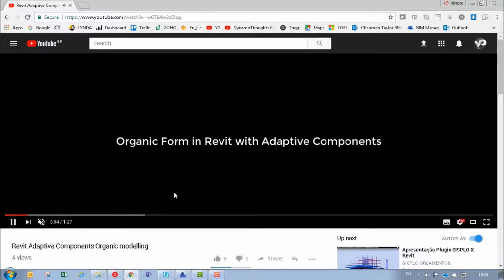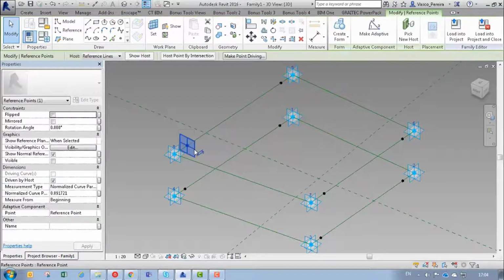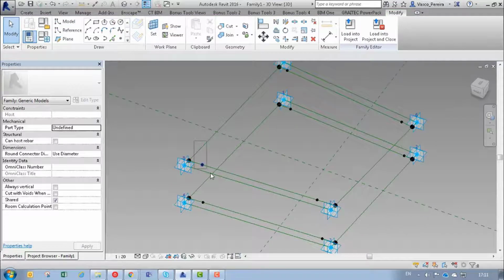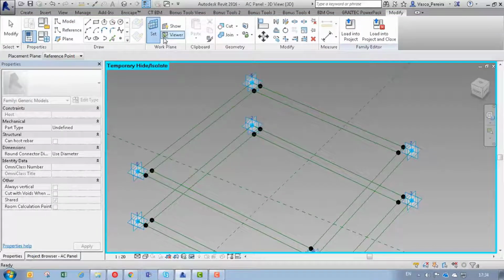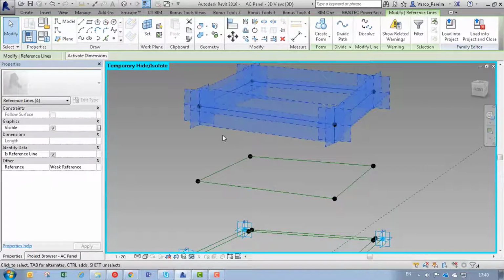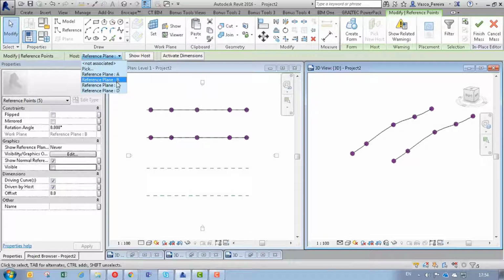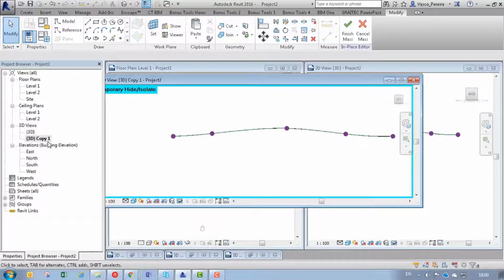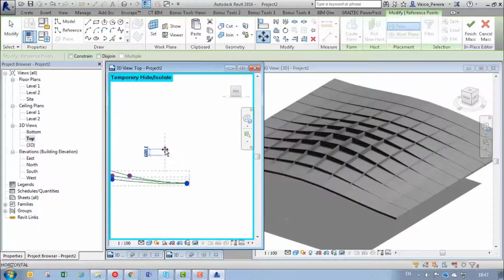Adaptive Component Family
Create an Adaptive Component Family, an explanation of how to use normalised Curve Parameters and other things